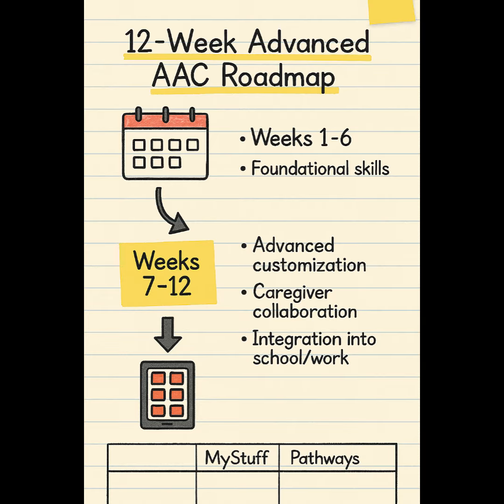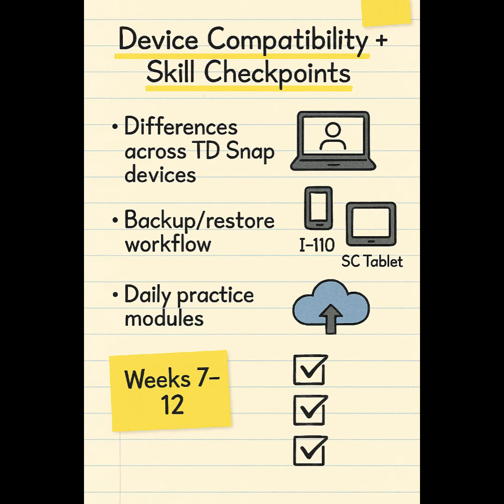AAC Training Resources Compared TD Snap MyStuff, Resource Center, & Pathways for Core First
My name is Andrew Ditch. I live with autism, intellectual disability, ADHD, Expressive and Receptive Language Disability, and Tics, and other medical disabilities. I want to bring awareness and educate you to how to interact with disabled people and how to help support disabled people to being successful and quality of life. You will learn about bullying, trust, what to do, what not to do, and disability rights. Also, other medical and any disability related contentment. This channel is not all about Autism as it will also have other medical and disability related content. My goal for this channel is to have society see people with disabilities not as a disabled person, but a person just like anyone else. So, we can be included. I hope my channel brings you exposure to those who live with disability and allow you to see disability as being normal.

Unlock the best tools for AAC success! This video compares three essential resources for TD Snap users and communication partners:

TD Snap MyStuff Portal: Your central hub for device management, pagesets, backups, usage reports, and advanced training manuals.
Tobii Dynavox Resource Center: Explore a wide range of downloadable materials, on-demand learning, live webinars, and higher-level pedagogy for literacy, motor planning, and communication partner skills.
Pathways for Core First App: Discover interactive, app-based coaching with video guides, modeling strategies, and stepwise implementation for Core First on iPad and Windows.

What’s inside the 12-week advanced AAC roadmap?
This video walks you through a practical, step-by-step plan for building AAC skills and independence, designed for users who have already mastered the basics. Here’s what you’ll learn:

Weeks 1–2: Solidify foundational skills, use usage reports to guide practice, and reinforce partner modeling strategies.
Weeks 3–4: Dive into advanced customization—adjust layouts, access methods, and motor planning using device manuals and Motor Plan resources.
Weeks 5–6: Build context-rich vocabulary and routines for school or work, with customized pagesets and literacy-focused activities.
Weeks 7–8: Foster collaboration among caregivers and teams, share pagesets and backups, and formalize communication strategies.
Weeks 9–10: Develop high-demand communication and self-advocacy skills, create dedicated pages for problem-solving and autonomy.
Weeks 11–12: Integrate AAC into daily life, establish backup routines, set new goals, and ensure long-term sustainability across all environments.

You’ll also see examples of daily practice modules, backup/restore workflows, and tips for keeping AAC use consistent and effective at home, school, and work.

Ready to empower communication?
Drop your questions or experiences in the comments below—let’s build a supportive AAC community together.